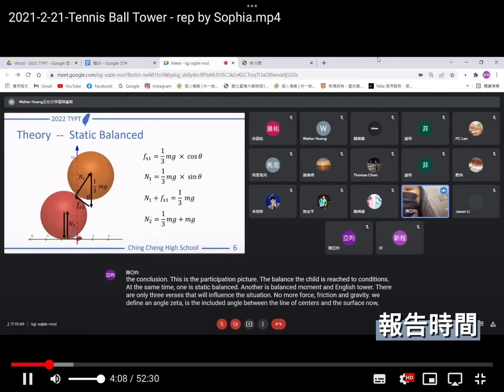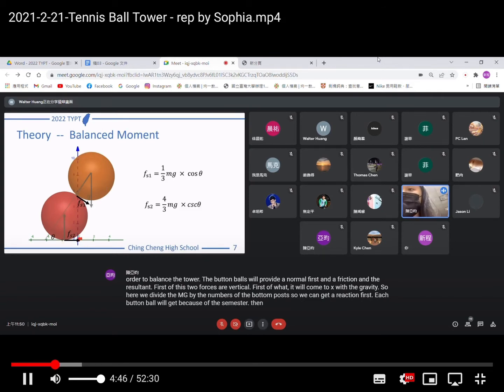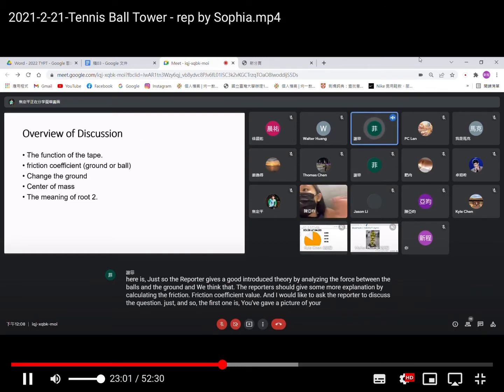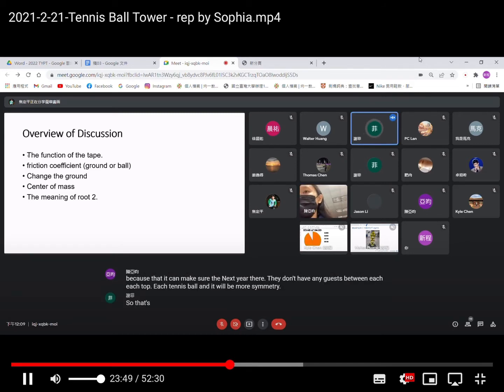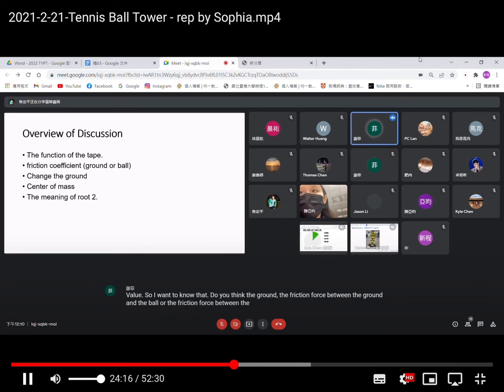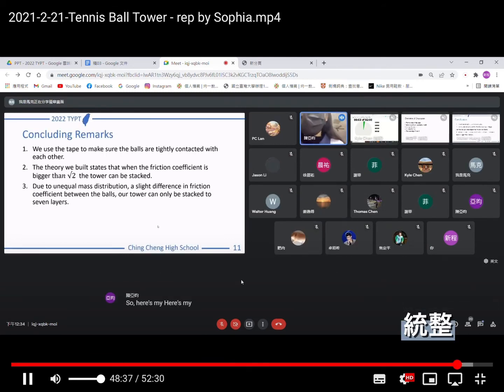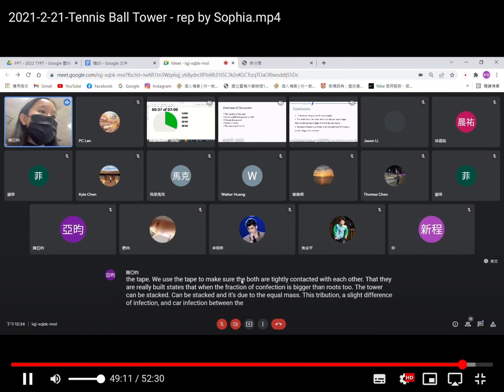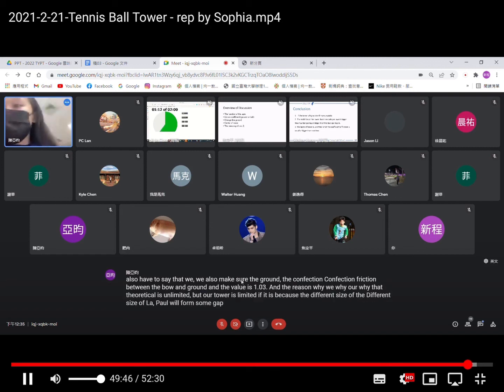物理辯論校外線上模擬賽—精誠中學陳亞昀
此比賽為準備2022臺灣青年物理辯論競賽前舉辦的校外模擬賽，而受疫情影響，採線上模式。
報告者(rep)為精誠中學陳亞昀